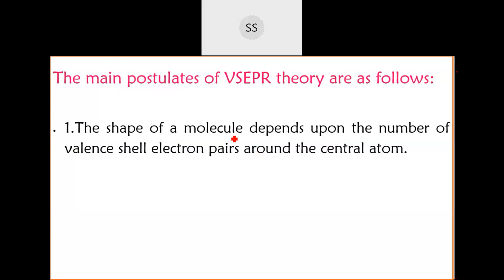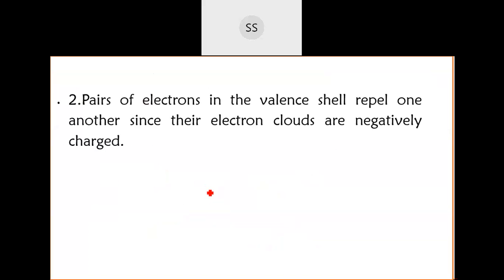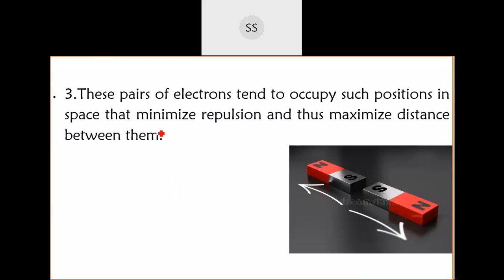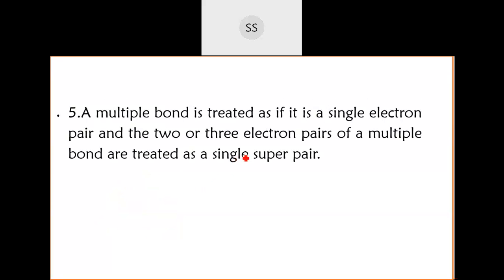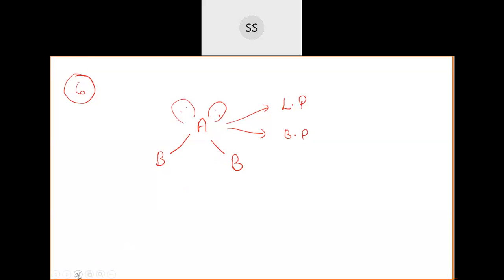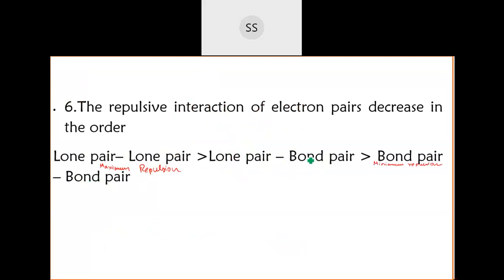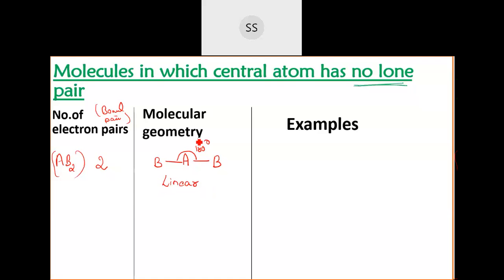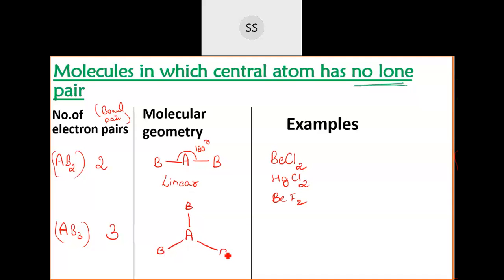chemical bonding-12vsepr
vsepr theory revision